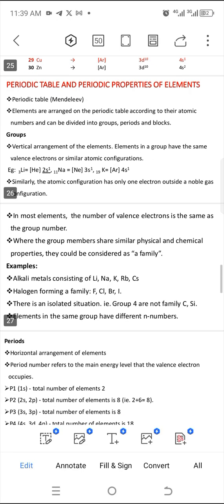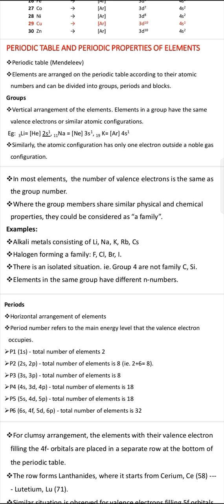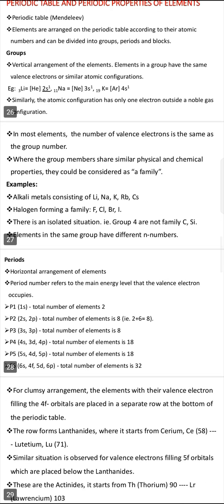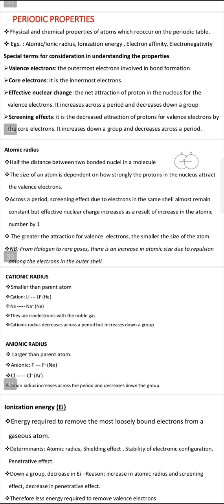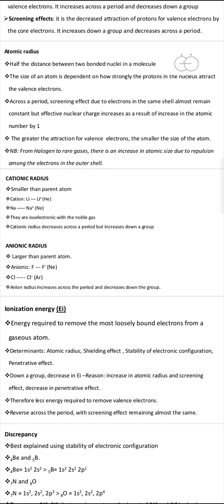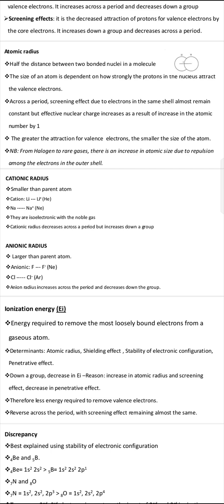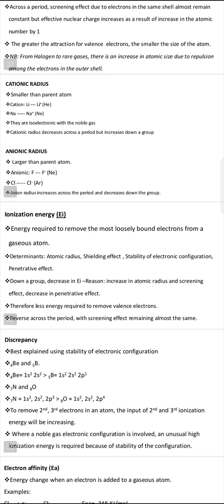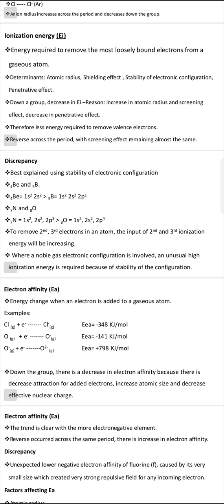BIOLOGICAL CHEMISTRY ⚗️ PART 3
Biological Chemistry
Chemistry
Origin of Elements
atoms
ionization energy
elctron affinity
electronegativity
Periodic Properties
Periodic table
Periodic Chemistry
Elemental Composition
atomic structure
how hydrogen and helium came to exist
Periodic Properties